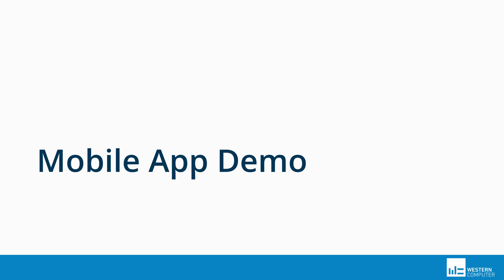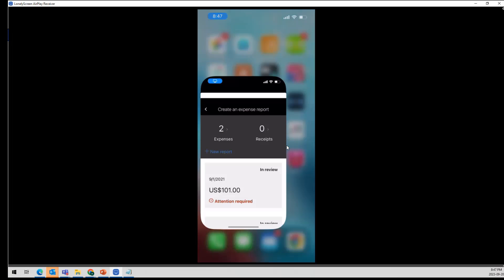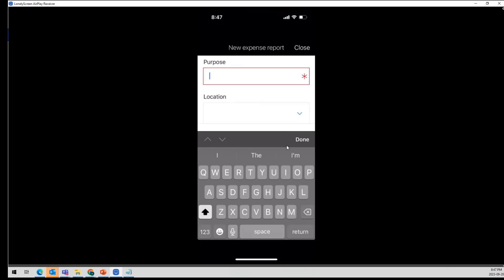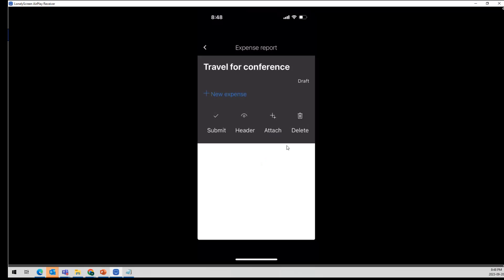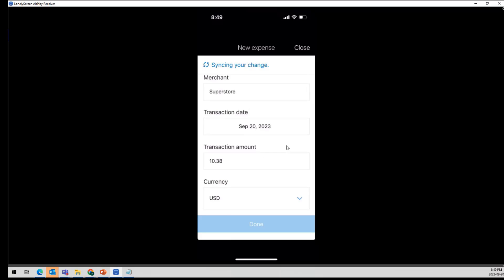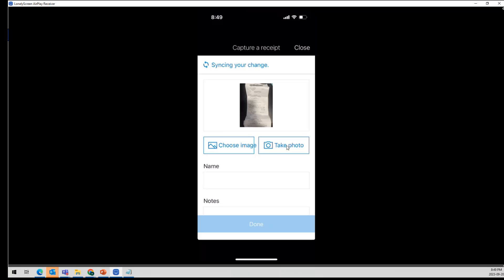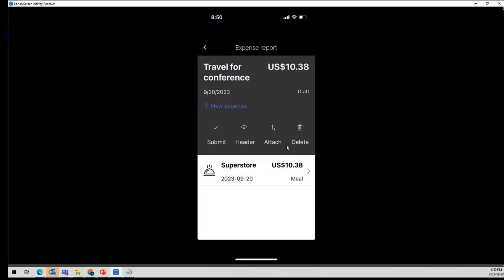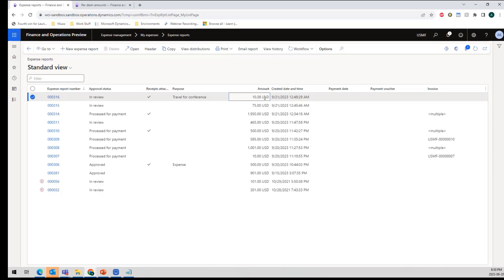Seamless Expense Reporting on the Go with D365 Finance Mobile App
Dive into the world of mobile expense management with Arush Kuthiala.  Watch as Arush demonstrates real-time expense reporting from a mobile device, complete with receipt capture and database integration. You'll learn how to effortlessly create, submit, and manage your expense reports anywhere, anytime. Say goodbye to desk-bound financial management and hello to convenience with Dynamics 365.